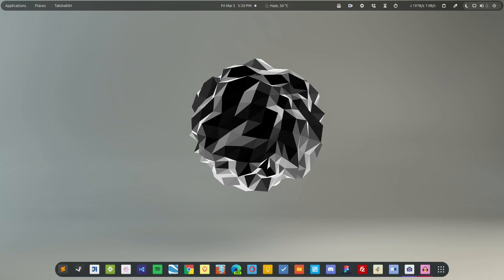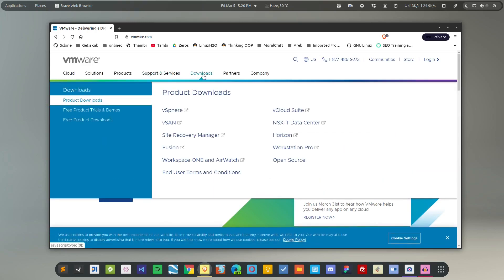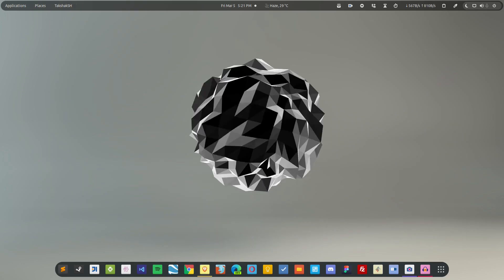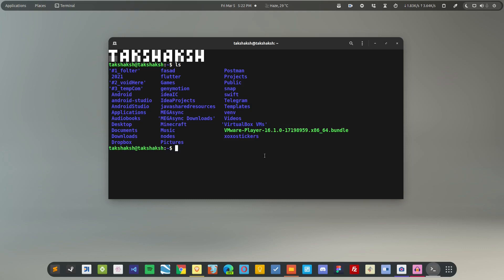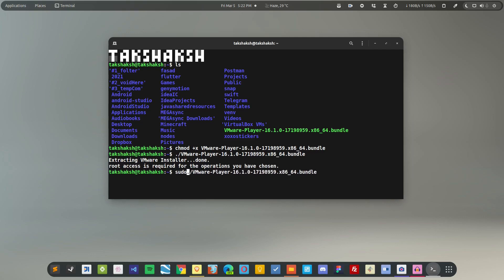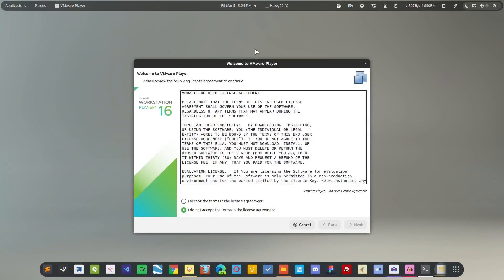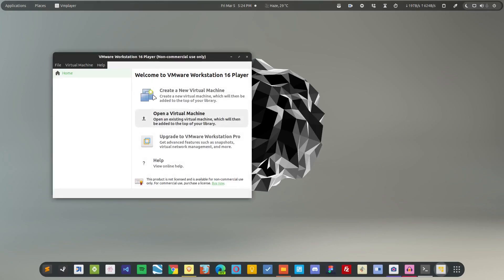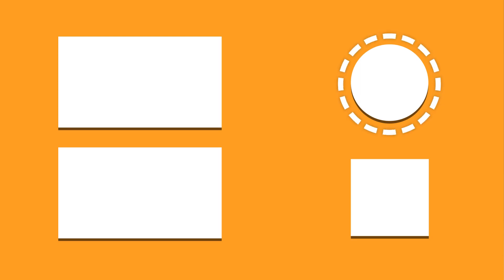installing vmware workstation player on Linux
💁🏻 About
Comprehensive VMware Setup Guide for Linux distributions including Ubuntu, Manjaro, Linux Mint, Kali Linux, Elementary OS, Pop!_OS, MX Linux, Fedora, and many others.

🔒ProtonVPN: Best Free VPN Service